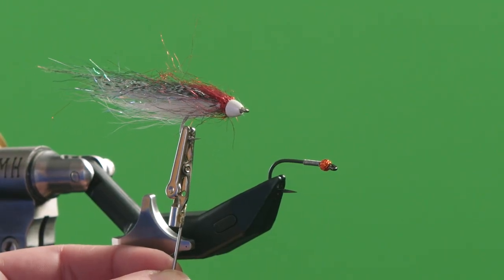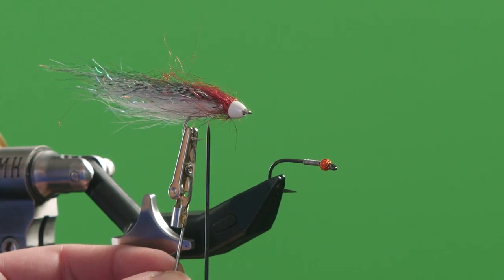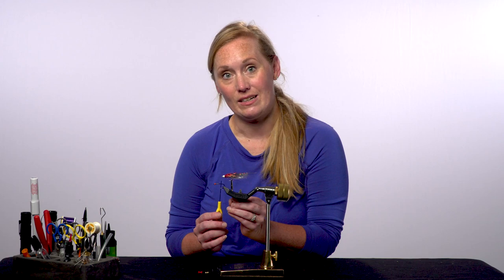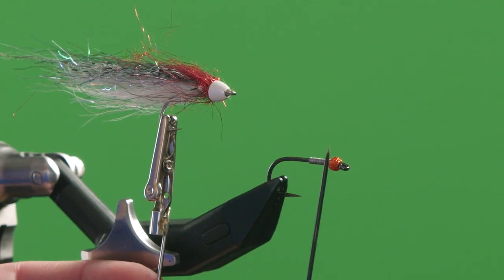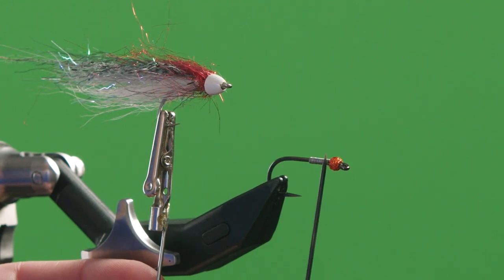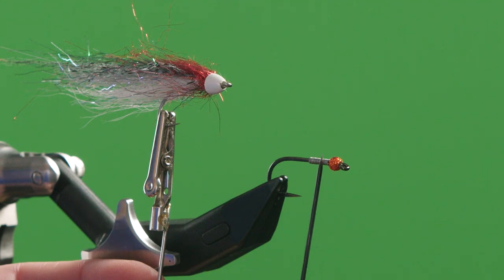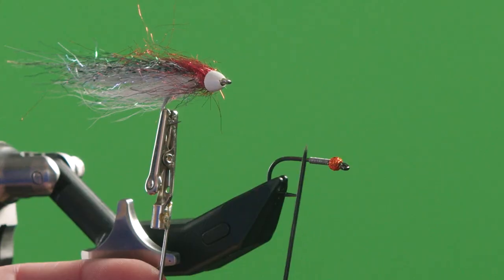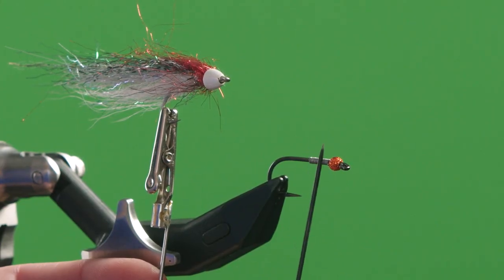RIO Fly Tying Tips - Various Ways To Add Weight To Your Fly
In this episode of RIO’s Fly Tying Tips, Brita discusses the many options there are to add weight to your fly when tying it. Brita shows flies weighted with wire, cones, dumbbell eyes, beads, and bead chain.

RIO's Fly Tying Tips is a series of short videos presented by lead RIO fly designer, Brita Fordice. In this series Brita shows a wide variety of tips for all levels of fly ting skill. Whether a complete beginner, or an experienced tier, RIO's Fly Tying Tips will give you some great information to aid and increase your fly tying skills.

Each new tip is released on RIO's Facebook and Instagram pages every second Monday, so if you like the sound of this series and want to get these tips quickly, be sure to follow RIO on these platforms.